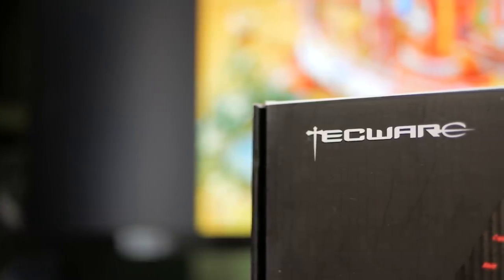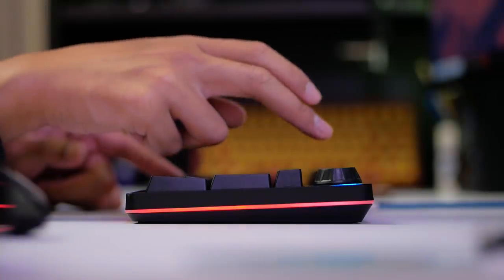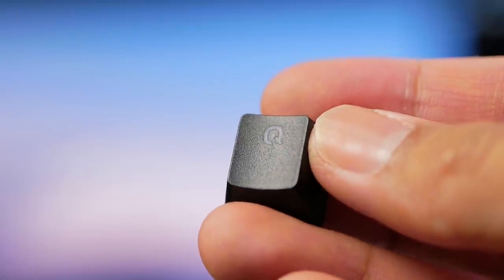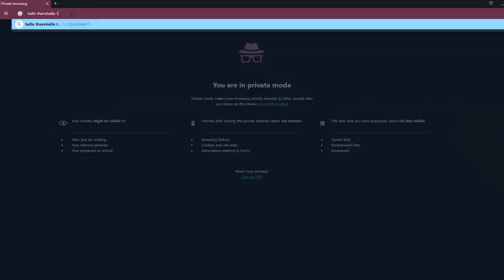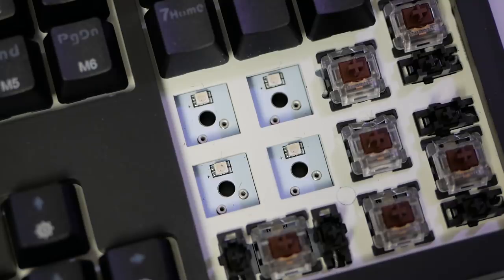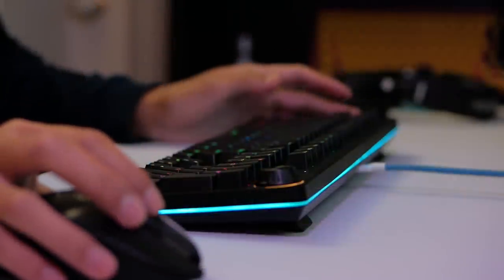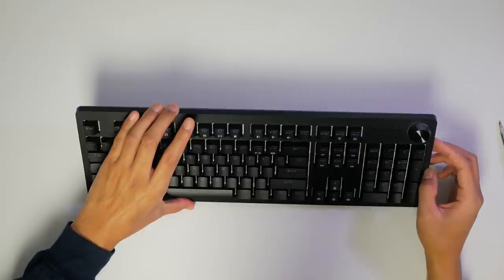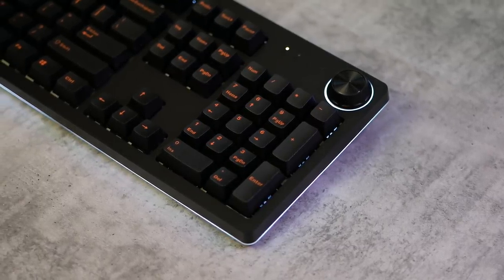Tecware Spectre Pro - A Stunning Budget Mechanical Keyboard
Today we unbox and review the new Tecware Spectre Pro RGB Gaming Mechanical Keyboard. A beautiful budget keyboard that features a volume wheel, RGB lighting, and hotswappable Outemu keyswitches.